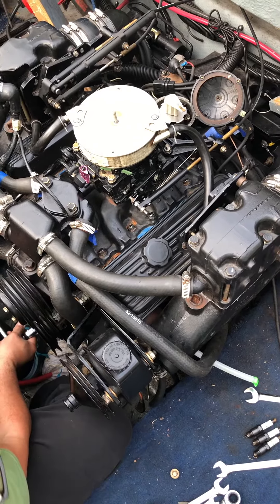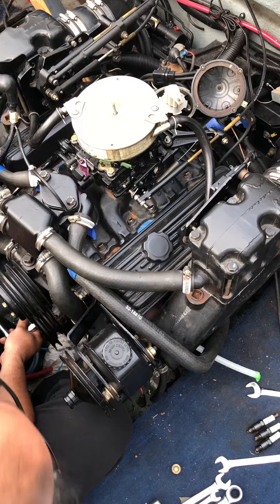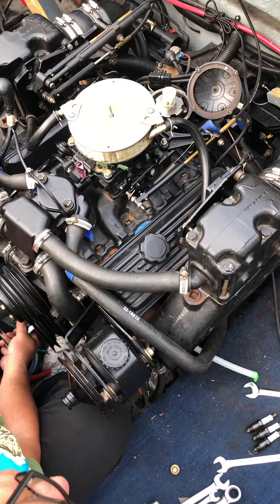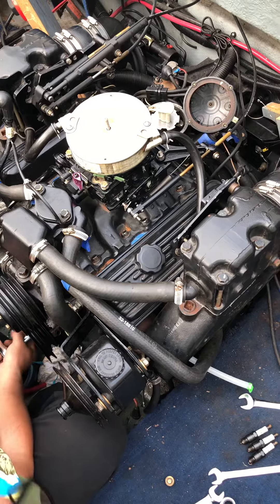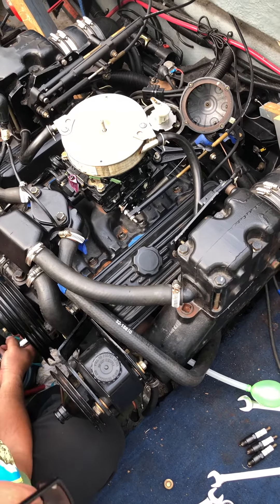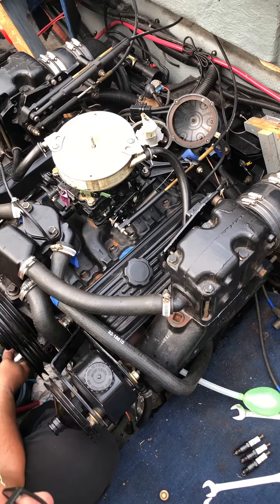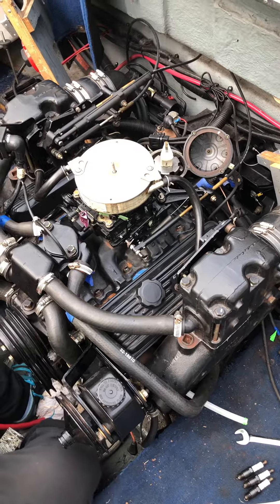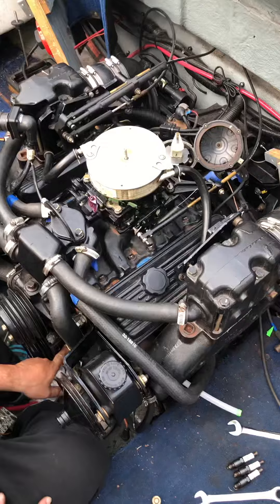How to set timing mercruiser 4.3 using a balloon, hose and old spark plug.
Simple way to set number one cylinder in compression stroke with rotor pointing number one cylinder, brake the spark plug so you can connect the hose in the metal body remove the center piece from the plug, now connect the tread end with the balloon when the balloon inflated its the compression stroke at this point your rotor should point number one cylinder if not pull distributor out and realing.